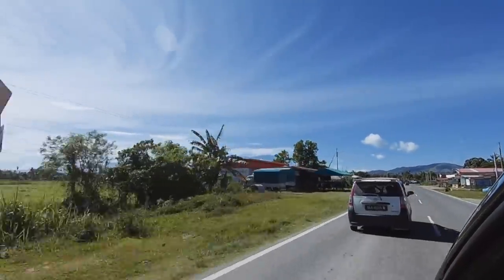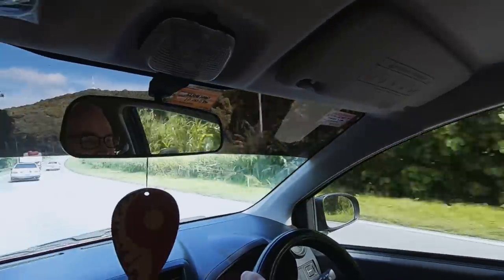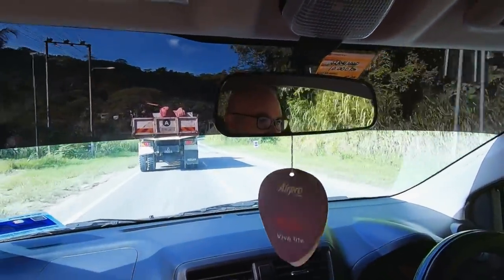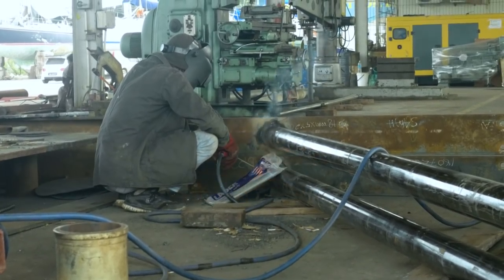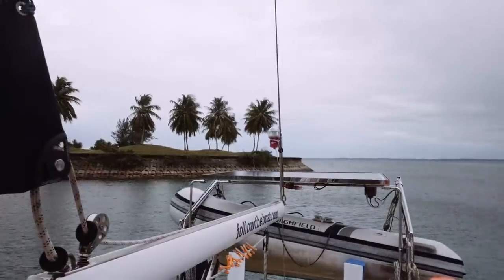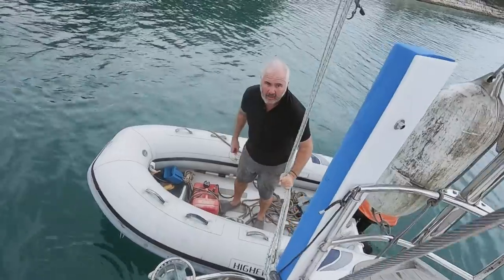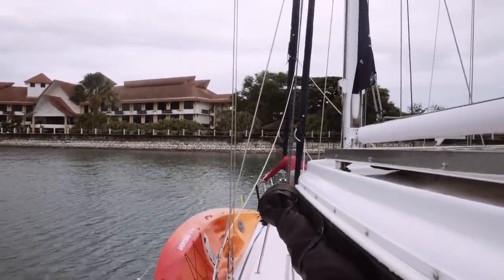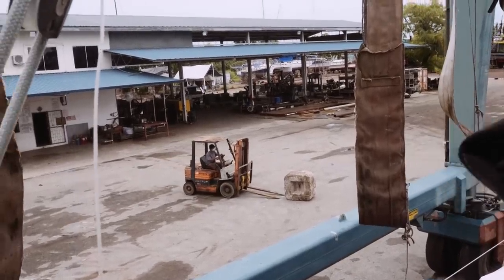How to prepare your boat for haul out - Sailing boat maintenance Ep 240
How do you prepare for haul out? What specific haul-out preparation should be done? We list the jobs to do before you lift your sailboat in the first episode of our new sailing boat maintenance series...

00:00 Jamie's rant in the car
01:10 How do you prepare for haul out?
02:42 Anti-foul
03:34 Cleaning products!
04:10 Custom and specialist parts
05:08 Lift-out timing
05:42 Services - what the yard can and can't do
06:10 Facilities, including rules, regulations, and what's included in the fees?
06:55 Payment - can you pay the bills?
07:30 Our actual haul-out from Med-mooring to the slip and hard-stand
09:56 🤣BLOOPERS!🤣

Liz and Jamie

OUR SAILBOAT:
Built in 1989, SY Esper is an Oyster435 cutter-rigged ketch.

LOCATION:
Penuwasa, Kudat - 6°53'15.3"N 116°51'30.2"E

FTB PHOTOGRAPHY GEAR - FOR THE NERDS!
*Panasonic GH5
*MAIN VIDEO CAMERA LENS - Olympus Zuiko 12mm prime
*4K DRONE - DJi Mavic Pro
*EXTERNAL CAMERA MIC - Rode VideoMic Pro
*CAMERA MIC - Rode Video Micro Compact
*EXTERNAL FIELD MIC - Roland R-05
*EXTERNAL FIELD MIC - Zoom H1
*WATERPROOF CAMERA - Olympus Tough TG5
*MAIN 4K SPORTS CAMERA - GoPro Hero 7
*SECONDARY 4K SPORTS CAMERA - SJCAM 5000X
*360 camera - Insta360
*4K CAMCORDER - Sony AX53
*(Olympus OMD EM-5 Mk2 OLD VIDEO CAMERA - Eps:1-67)
*EDITING SOFTWARE - Adobe Premiere Pro CC

FTB RECOMMENDED TOOLS:
*Large socket set $89.98
*Small socket set $89.99
*Spanner set (sae and metric) $28.49
*Long handled Allen keys $14.41
*Screwdriver set $18.99
*Wire stripper kit $29.99
*Multimeter $22.99
*Marlinspike $24.00
*Work light $32.99
*Underwater torch $79.95
*12v plug-in halogen spot-light $32.99
*1000 lumen cordless spotlight $41.99
*Waterproof head torch with red/white light $15.95
*Sailor's knife $87.82
*Telescoping mirror $7.19
*Adjustable wrench $13.98
*Flex-cable pickup tool $5.05